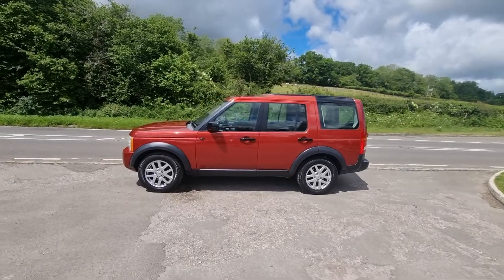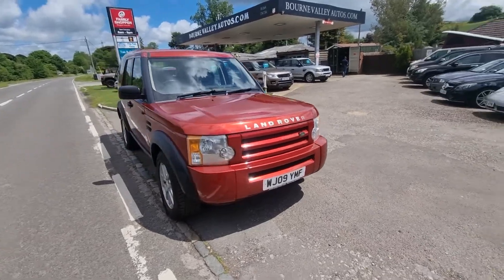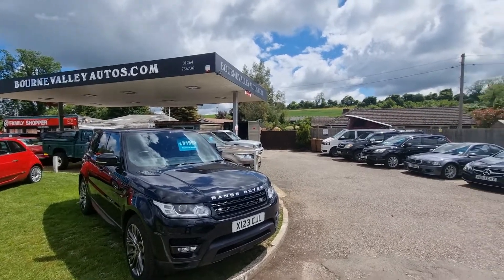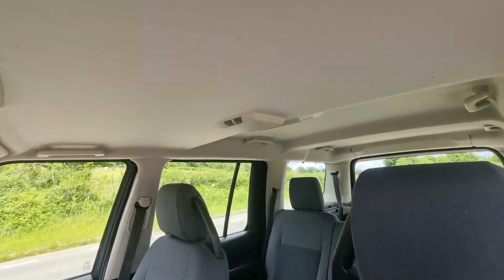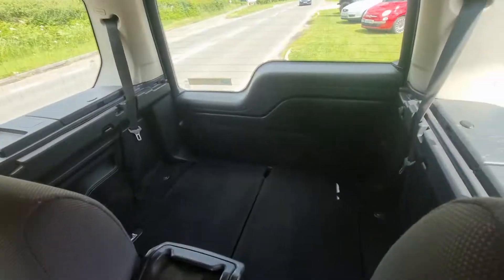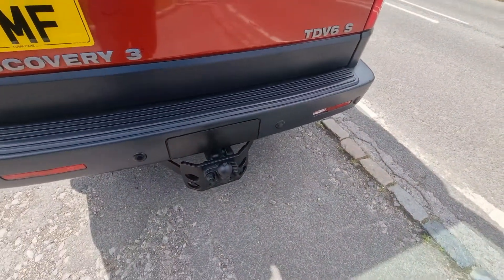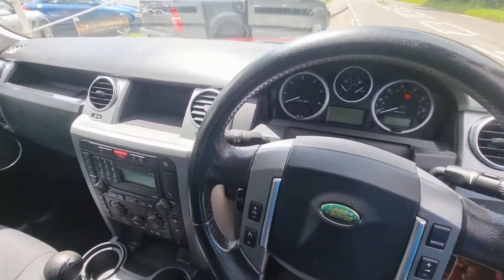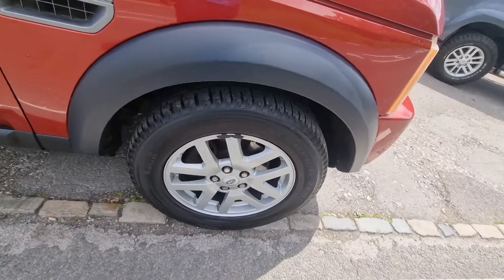7 June 2022